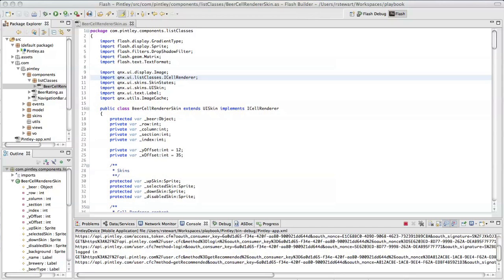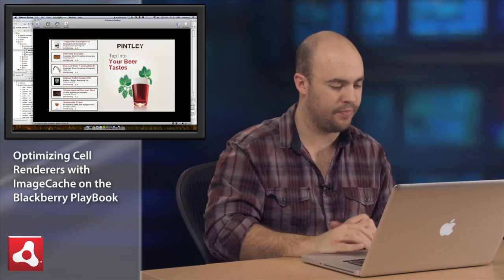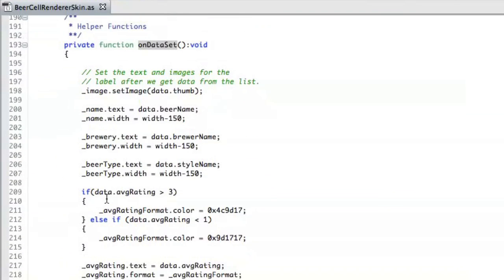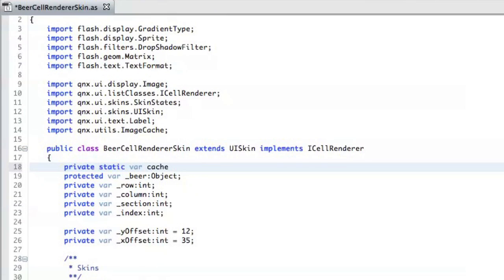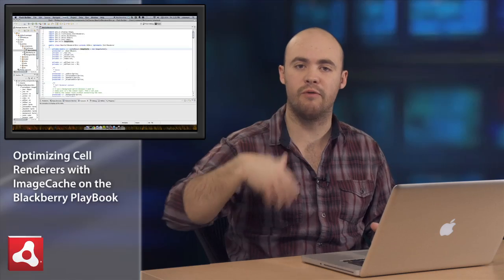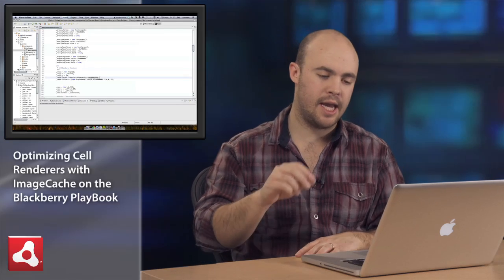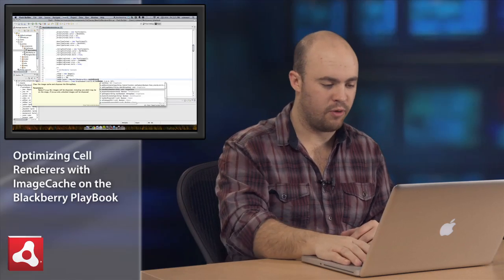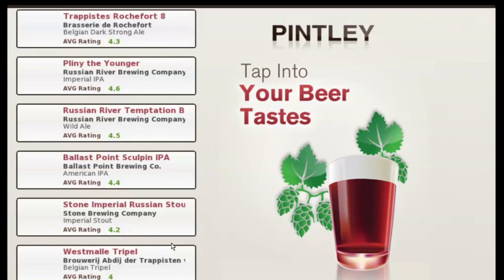ADC Presents - Optimize Cell Renderers with ImageCache on the Blackberry PlayBook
Adobe's Ryan Stewart explores a handy optimization technique for the Blackberry PlayBook that allows you to easily incorporate images into list components for your mobile applications.